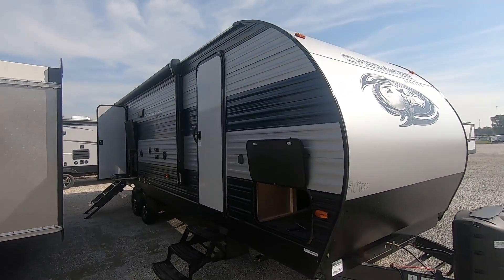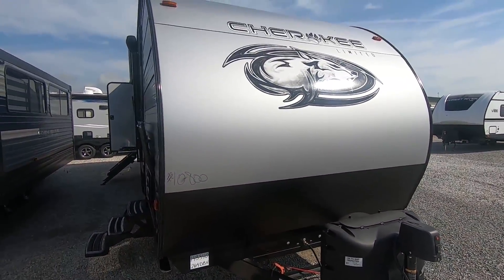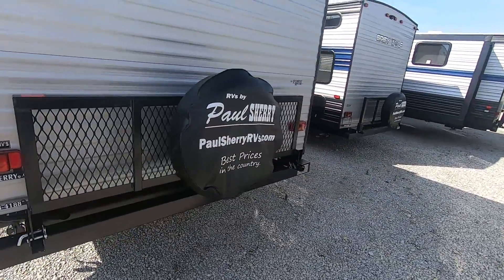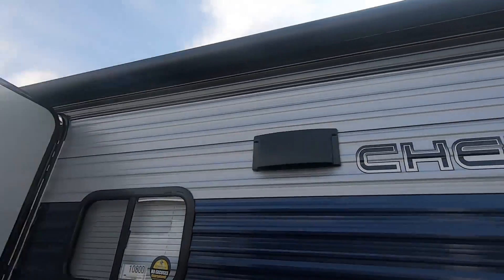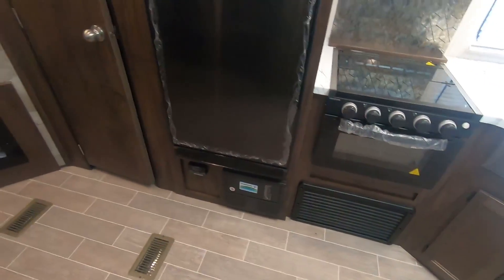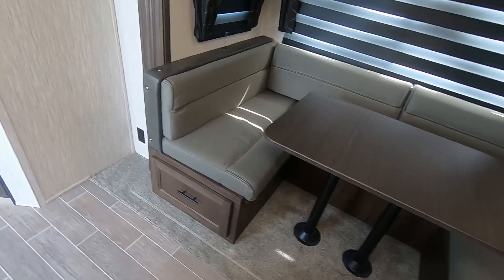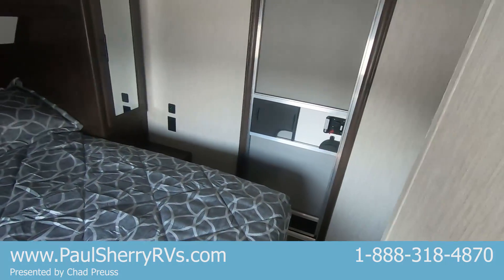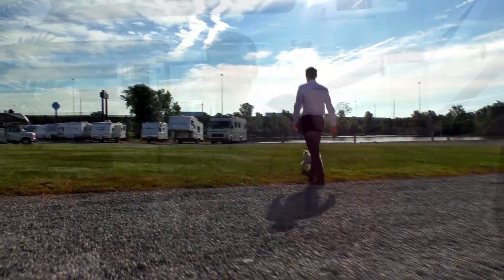Travel Trailer Bunkhouse! - 2020 Forest River Cherokee 264DBH